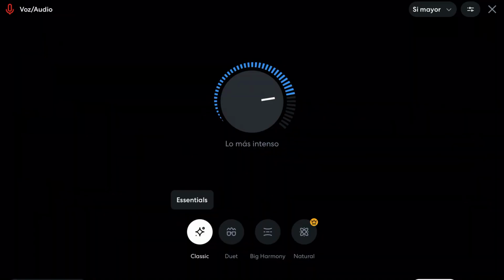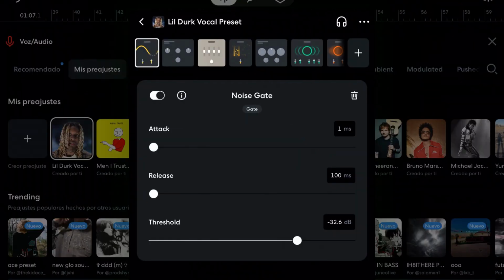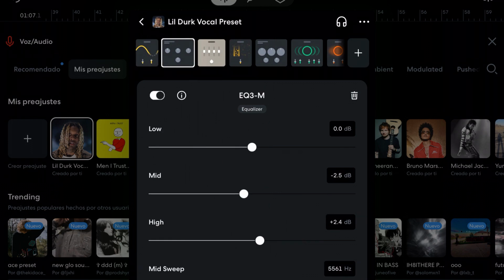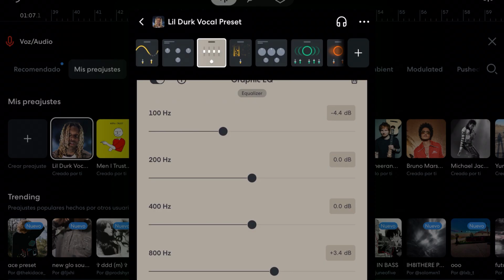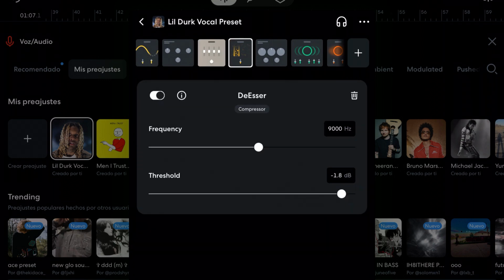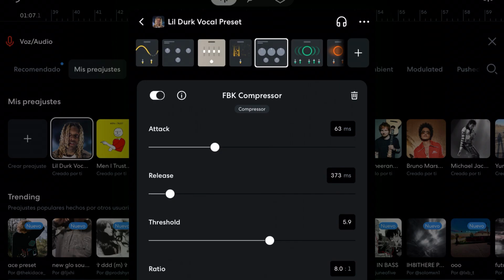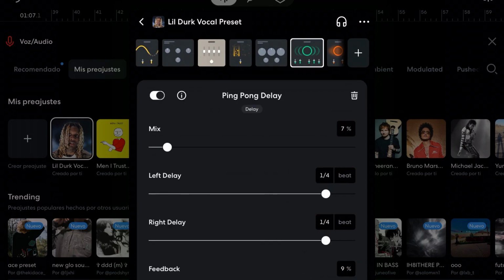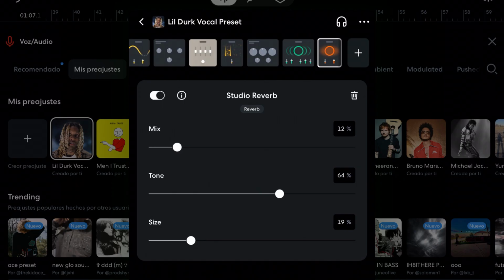LIL DURK Vocal Preset (Bandlab) EASY